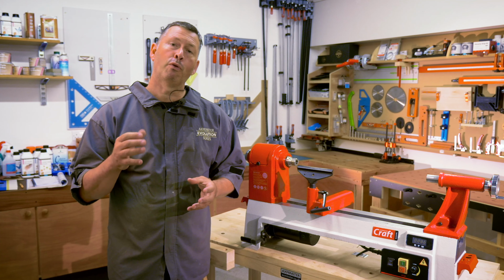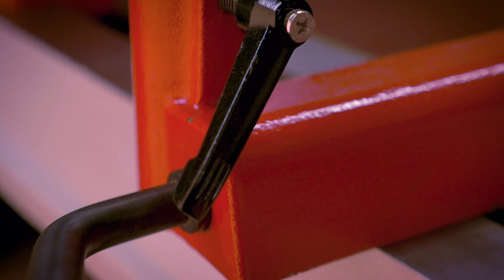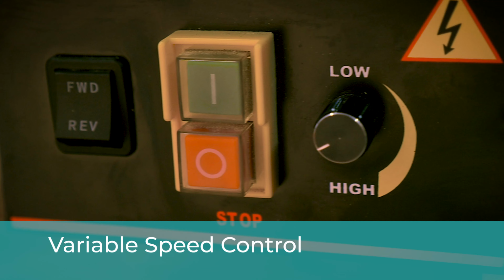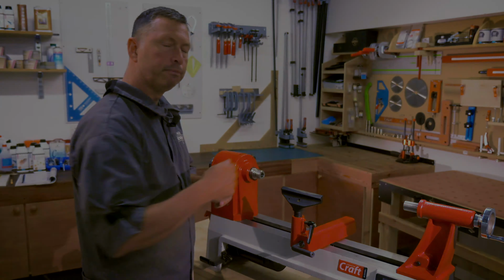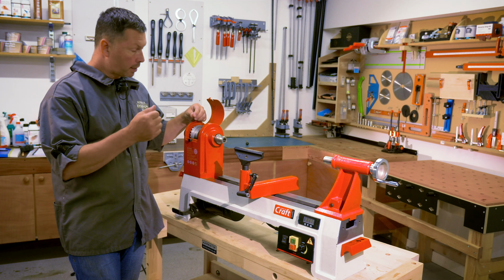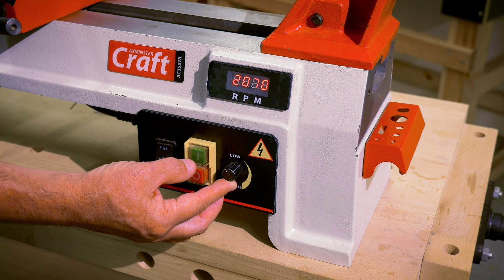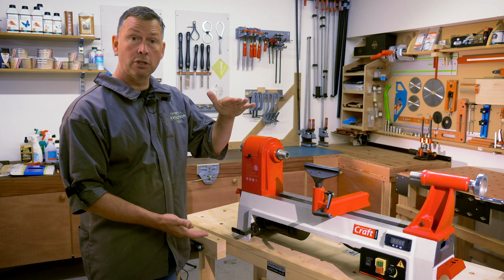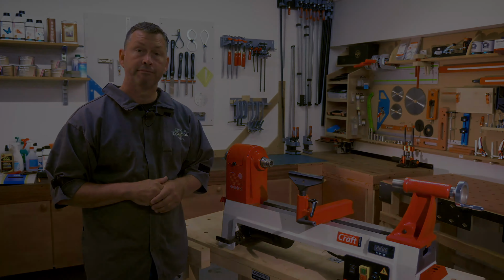4 Things to Consider When Purchasing Your First Lathe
0:00 - Intro
0:34 - Anatomy
1:34 - Capacity
2:06 - Type
3:01 - Power
3:32 - Budget